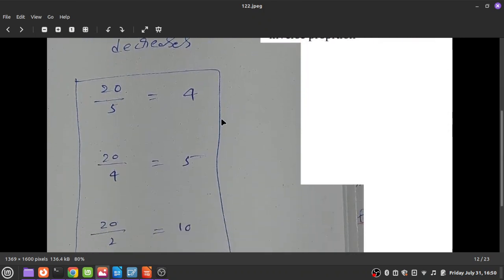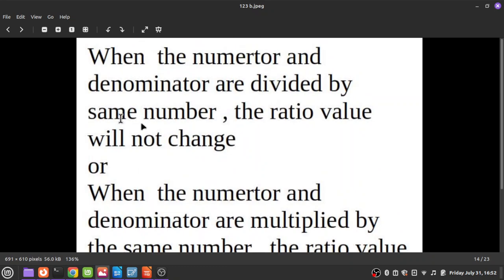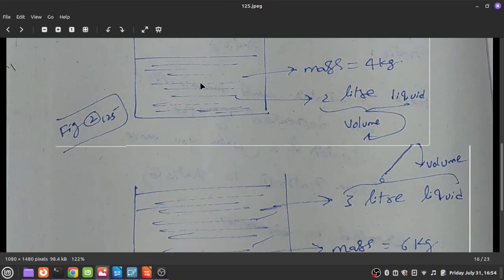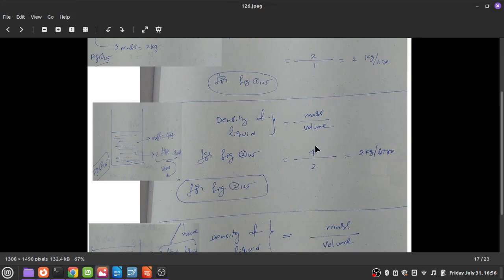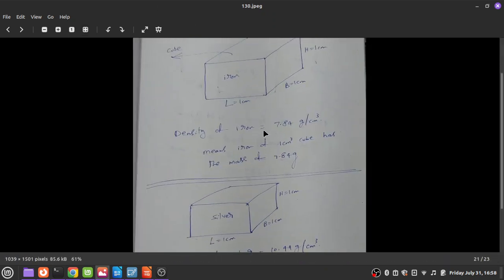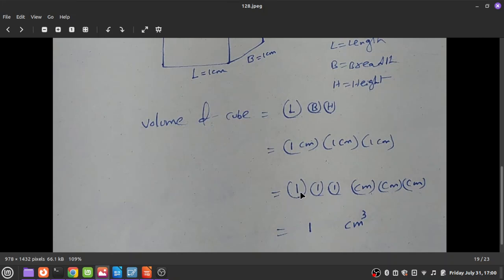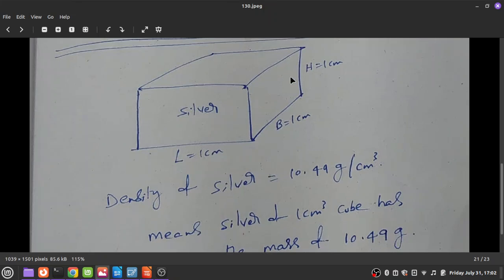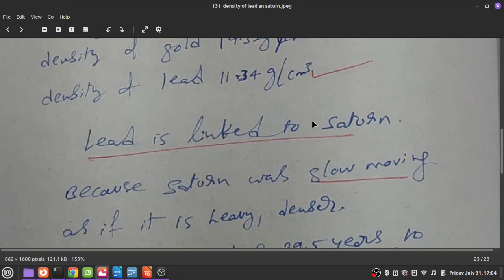3 VIDEO Why the metal Lead is linked to the planet Saturn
Why the metal Lead is linked to the planet Saturn